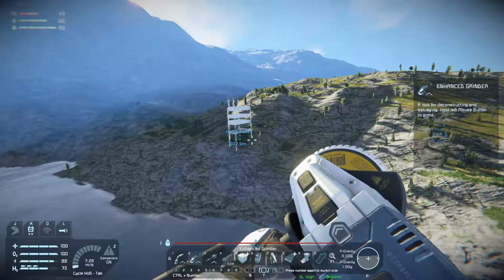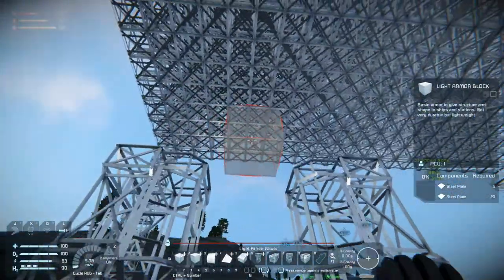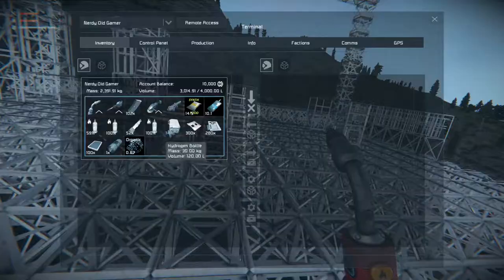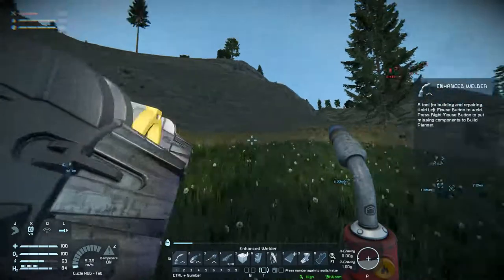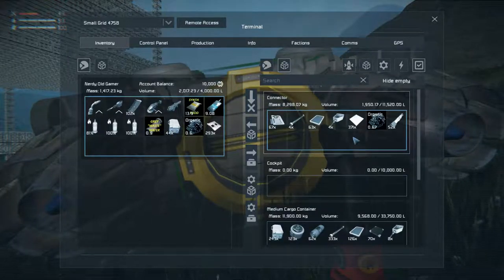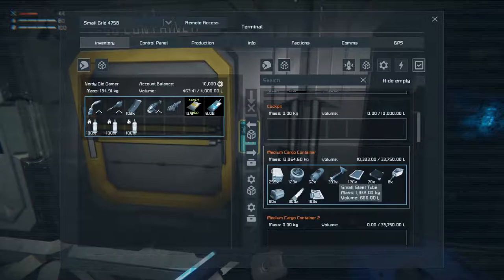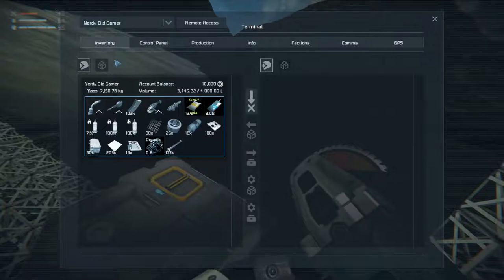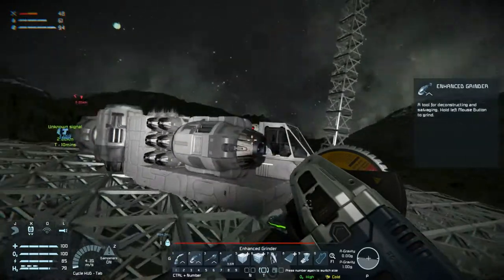Lets Play Space Engineers Modded Survival Ep5 | Getting Home Base Functional